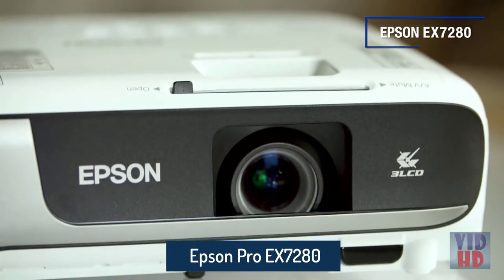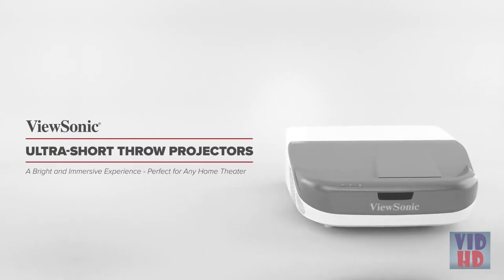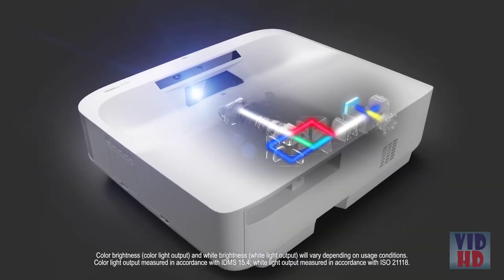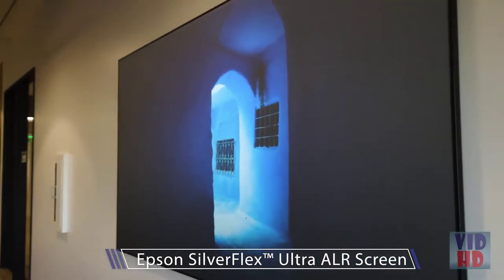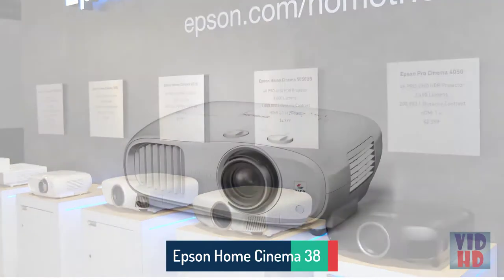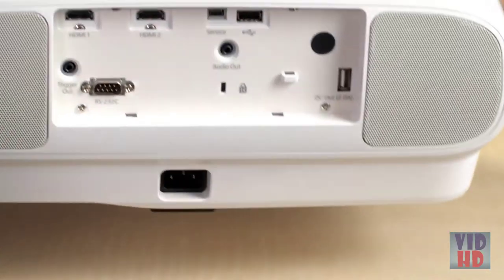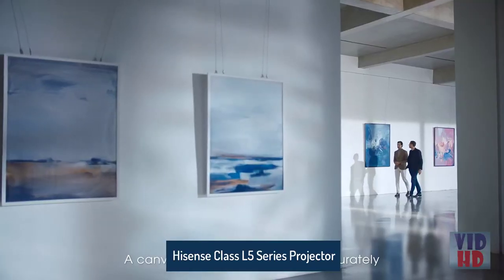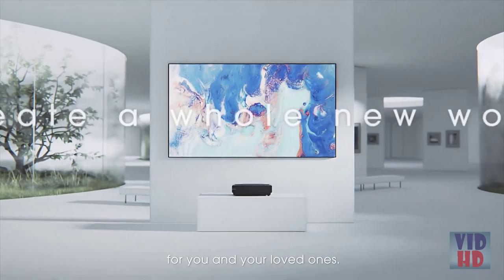The 6 Best 4K Projector in 2021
The Best 4K Projector listed in this video:

✔ 1. Epson Pro EX7280 3-Chip 3LCD WXGA Projector

✔ 2. ViewSonic (PX800HD) 1080p Projector Ultra Short Throw

✔ 3. Epson EpiqVision Ultra LS300 3-chip 3LCD Smart Laser Projector

✔ 4. Optoma CinemaX P2 Ultra Short Throw 4K UHD Laser Projector

✔ 5. Epson Home Cinema 3800 4K PRO-UHD 3-Chip Projector

✔ 6. Hisense 100-Inch Class L5 Series 4K UHD Android Smart Laser TV

There could be no greater method to play a computer game or watch a film than on a colossal screen. Also, since 4K is turning out to be all the more generally accessible, you need an extraordinary 4K projector to get the greatest screen conceivable.

However costs have fallen no matter how you look at it lately to make them undeniably more reasonable, Ultra HD 4K projectors actually cost more than their 1080p partners. The low finish of the 4K projector range is presently just somewhat more than the high finish of the 1080p territory.